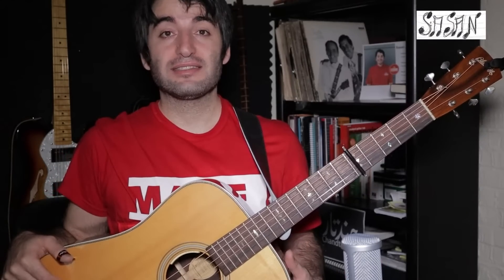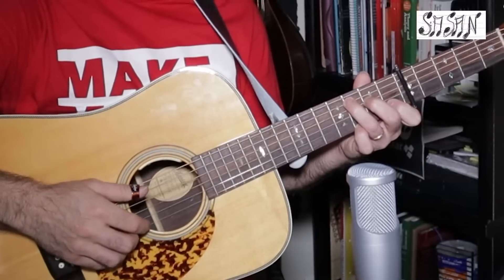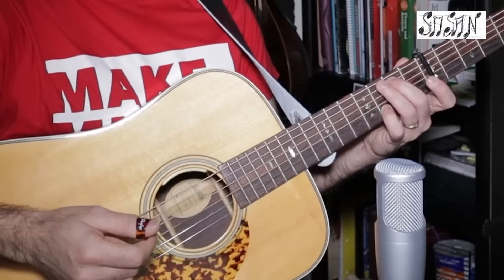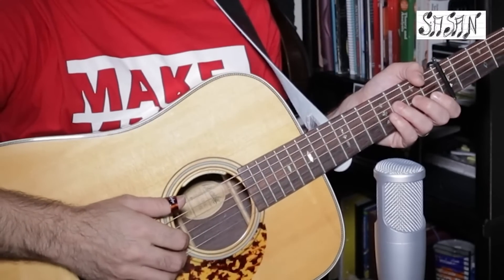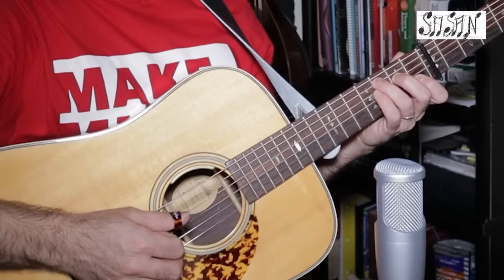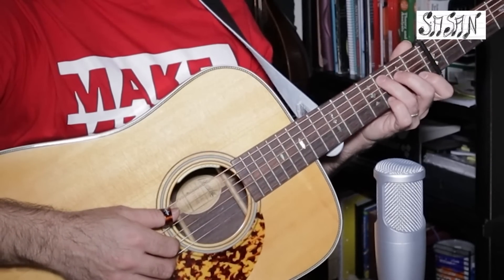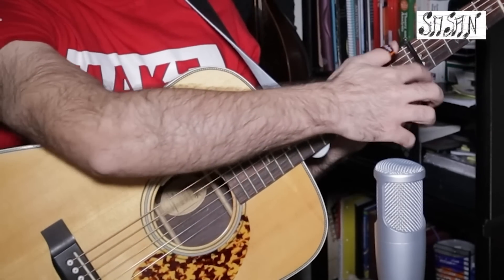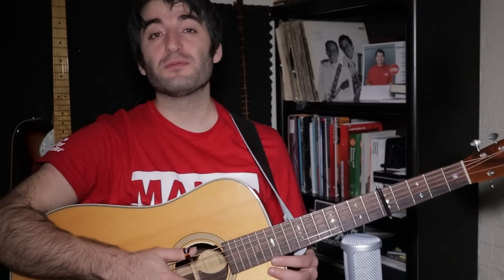Don't Think Twice It's Alright intro part Tutorial - Billy Strings Finger Picking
Links.tel/sasan